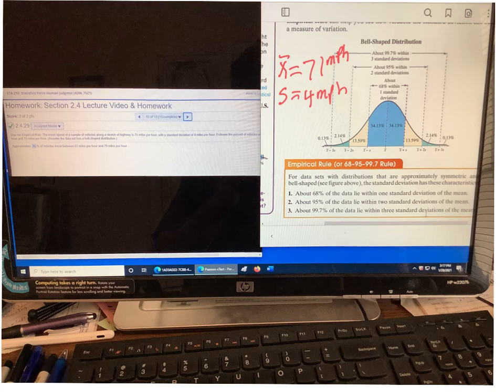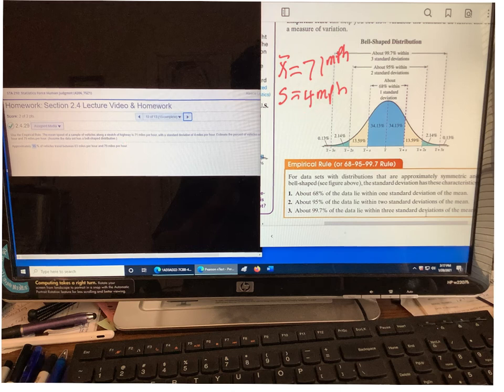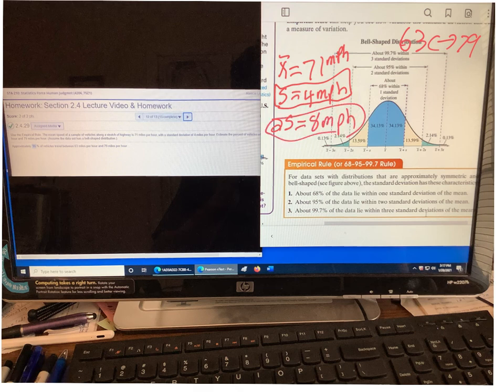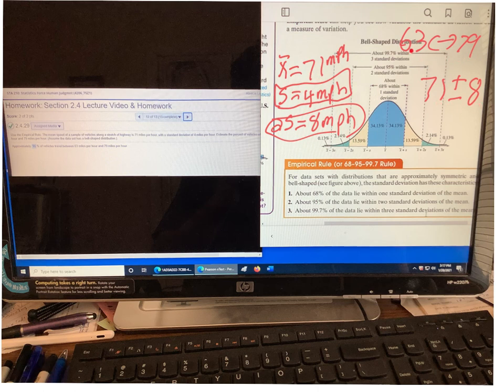STA 210 section 2.4 #12